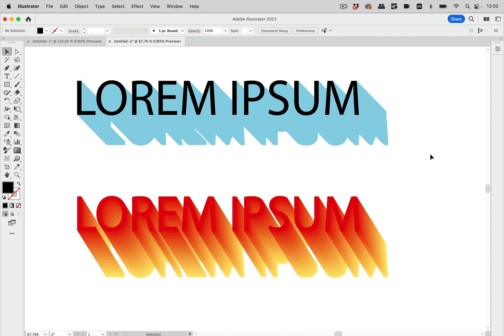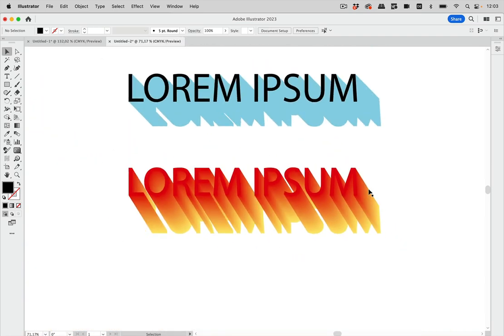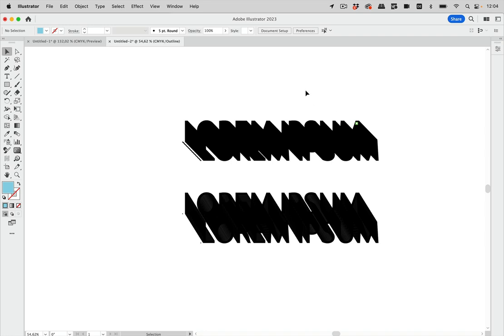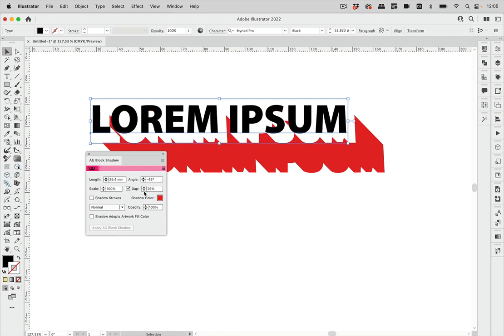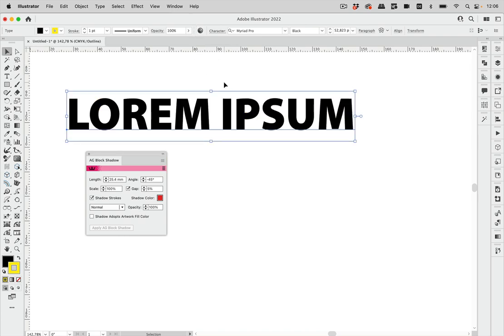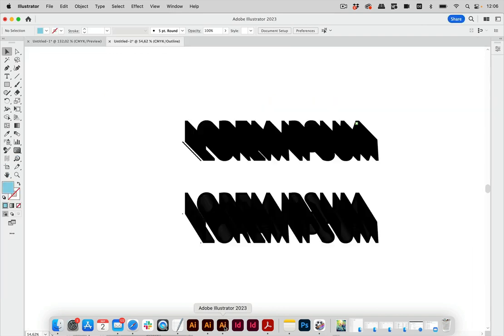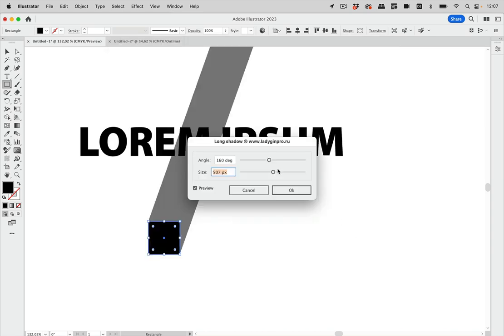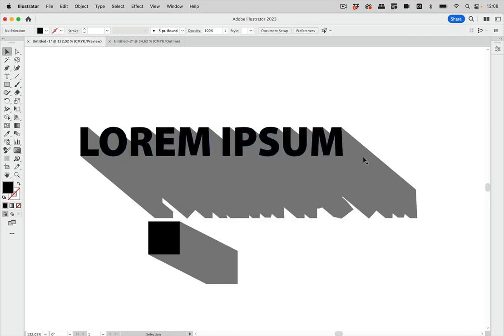Creating Long Shadows – Easy And Clean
Let's dump the blend and the transform effect for this. Here are two different methods - one of them a free script. If you want to create long shadows using only native tools, please try the method I have outlined

An important addition to this video because the long shadow script can't do curves.

0:00 Intro
0:10 The trouble with the usual methods
2:03 AG Blockshadow
4:15 Long Shadow script

General advice concerning scripts: JavaScript theoretically has access to sensitive areas in your computer. Use at your own risk.